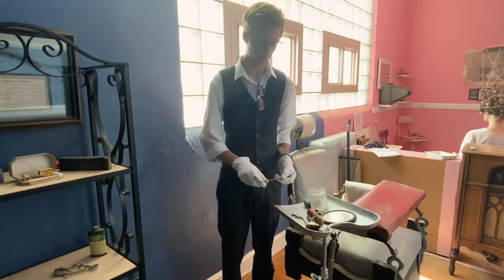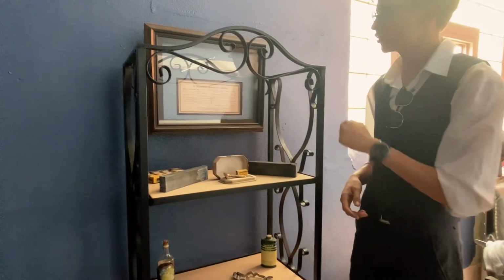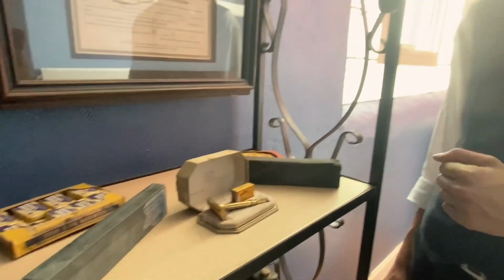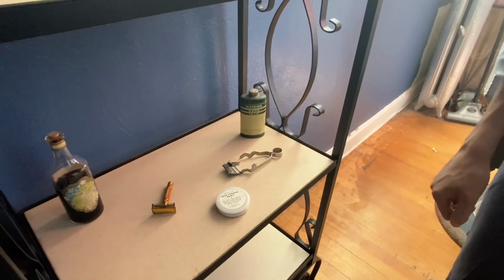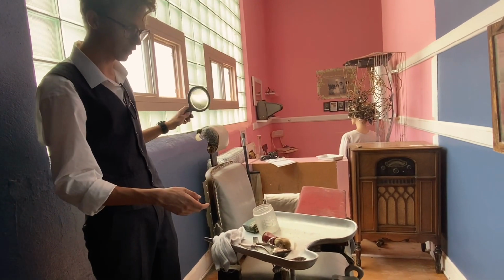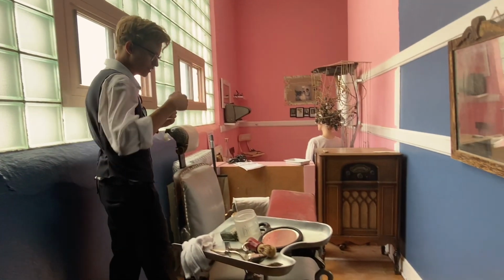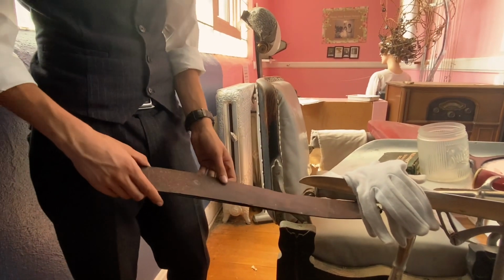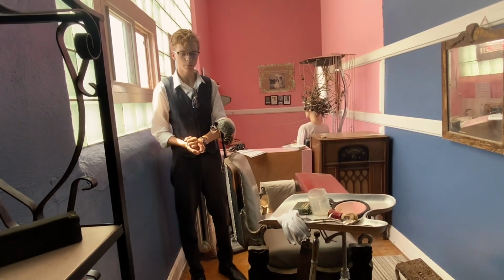Barber Shop Tour